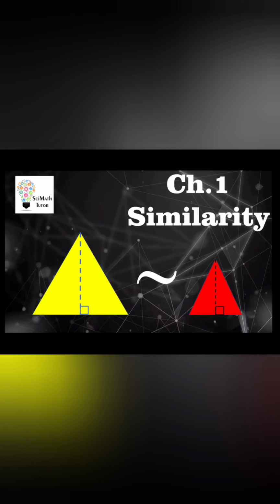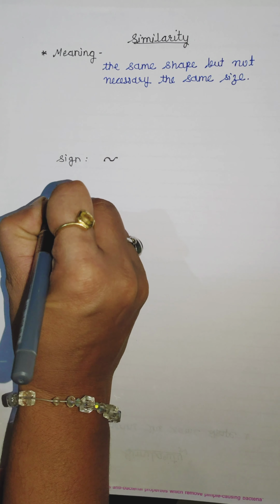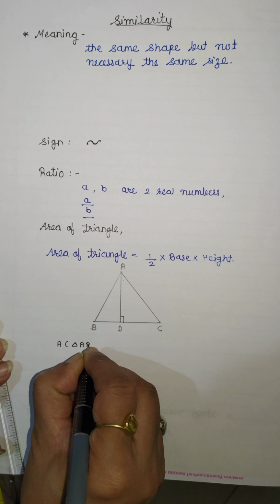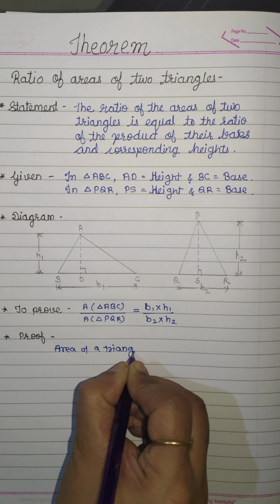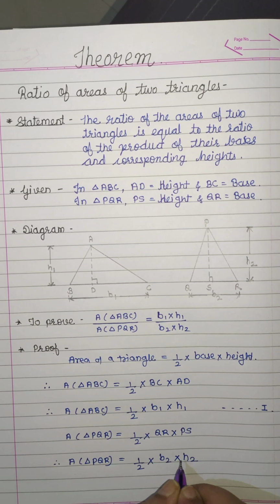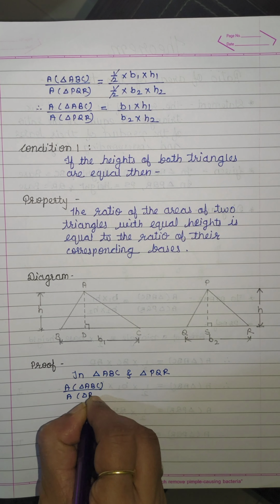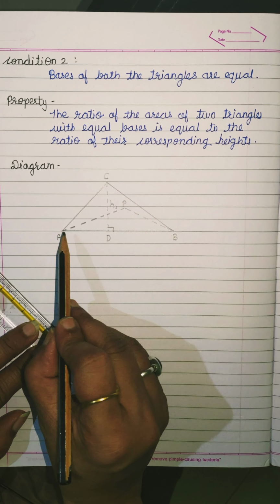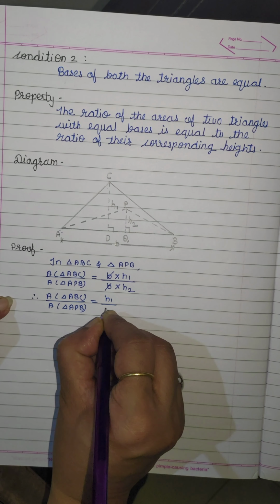Similarity Part 1. Class 10th Maharashtra Board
The series is made specially to make the learning effective and easier for Std. 10th students.
In this video, the following are the contents covered from Chapter 1: Similarity of the 10th Std. from Maharashtra Board for the Geometry Subject:
1) The basic meaning of Similarity.
2) Example of Similarity using Coins and Set Squares.
3) How to denote Similarity.
4) Area of triangle formula.
5) How to denote the area of a triangle.
6) Theorem.
7) Property of triangle based on Theorem.